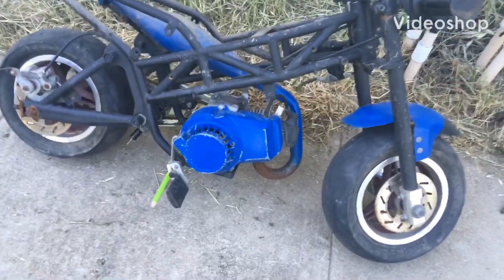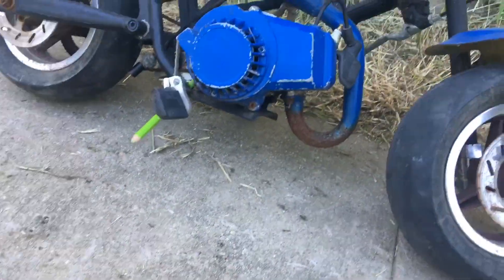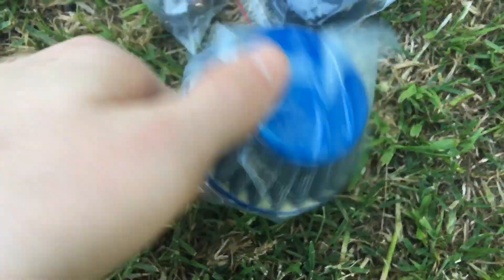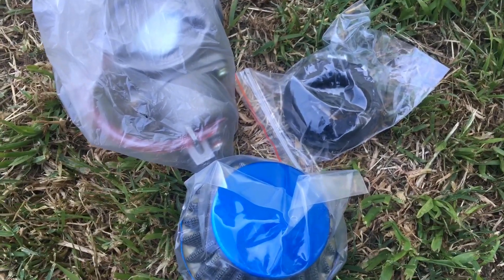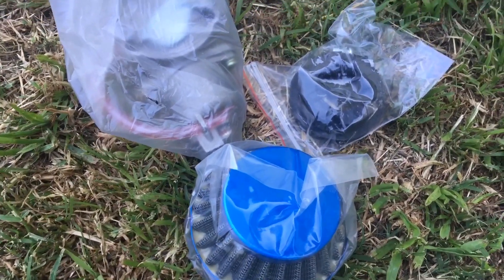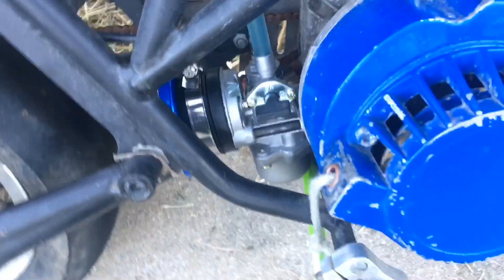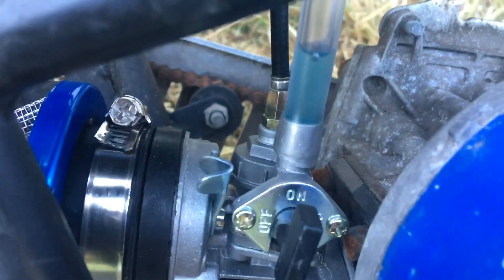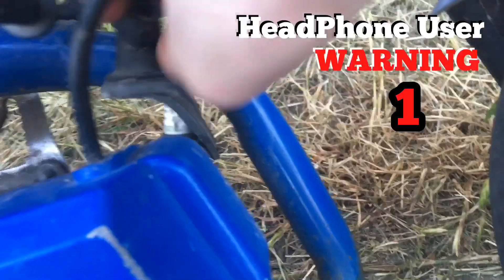THE POCKET BIKE RUNS!! (Part 2)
The pocket bike finally kicked over today and it idles fine when warmed up!! Wait till next video when we clean through it and make it look new!!